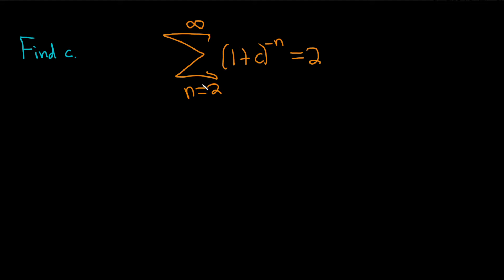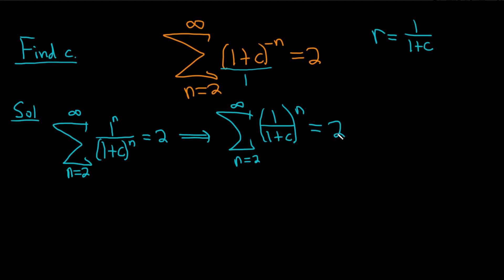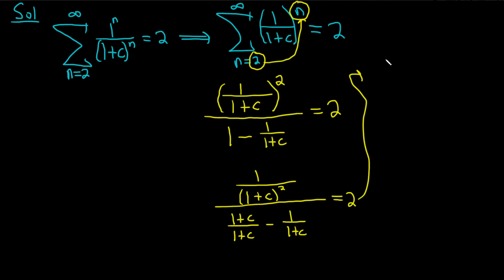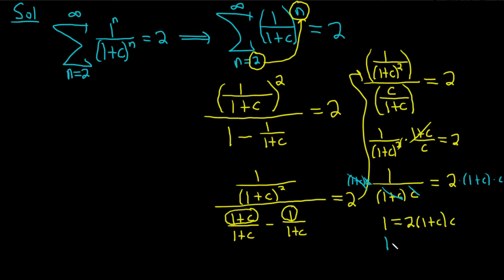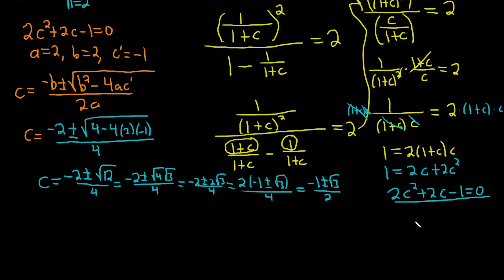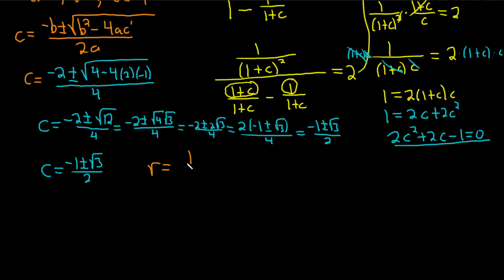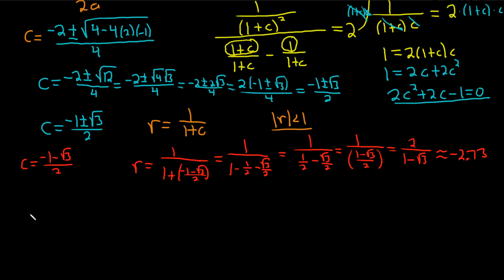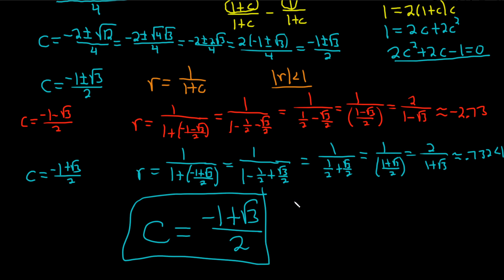Find the Value of c Given SUM((1 + c)^(-n)) = 2